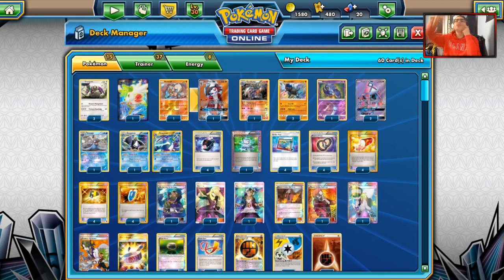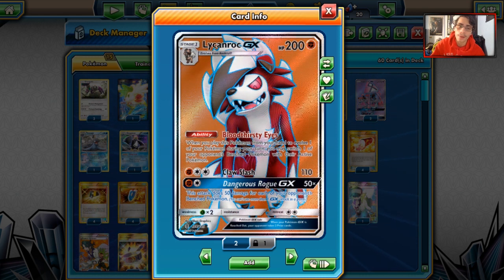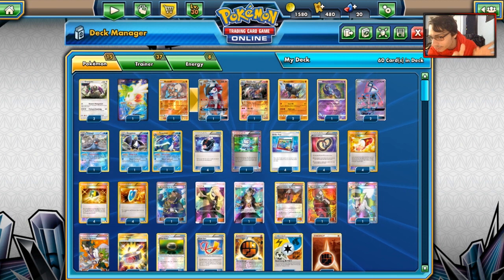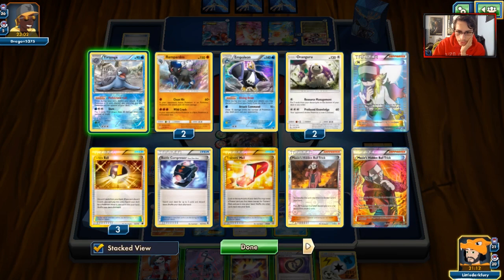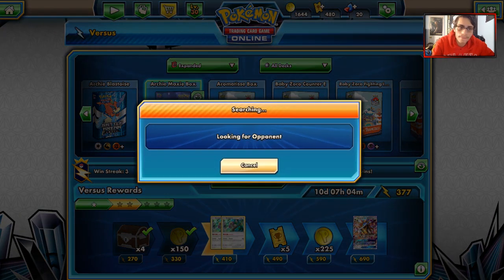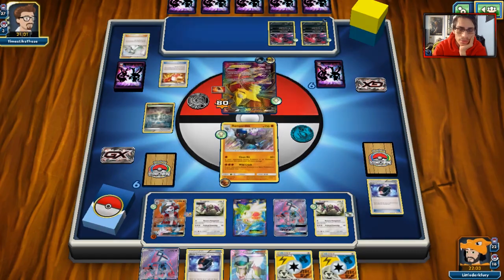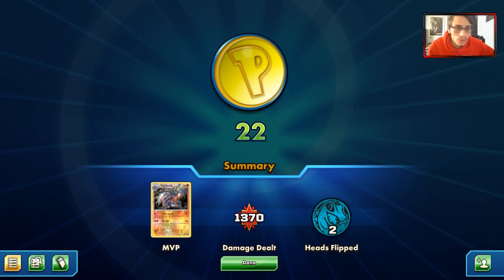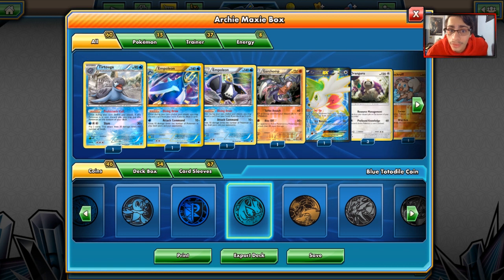Really Fun Maxie/Archie Box Deck- Rampardos/Empoleon! W/Lycanroc GX Expanded PTCGO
In today's PTCGO video we look at a really fun expanded rogue deck using Maxies Hidden ball trick and Archies ace in the hole to put attackers into play, like rampardos, garchomp and empoleon! Lets see how this deck pairs!

#Pokémon - 15

* 3 Oranguru UPR 114
* 1 Shaymin-EX ROS 106
* 1 Rockruff GRI 73
* 1 Lycanroc-GX GRI 138
* 1 Garchomp BKP 70
* 2 Rampardos UPR 65
* 1 Oricorio GRI 56
* 2 Tapu Lele-GX GRI 137
* 1 Tirtouga PLB 27
* 2 Empoleon DEX 29

* 1 Professor Sycamore STS 114
* 1 Computer Search BCR 137
* 4 Ultra Ball PLF 122
* 2 Maxie's Hidden Ball Trick PRC 158
* 4 Puzzle of Time BKP 109
* 4 Battle Compressor Team Flare Gear PHF 92
* 1 Focus Sash FFI 91
* 1 Cynthia UPR 148
* 4 VS Seeker ROS 110
* 1 Guzma BUS 143
* 2 Choice Band BUS 162
* 1 N NVI 101
* 2 Float Stone PLF 99
* 1 Archie's Ace in the Hole PRC 157
* 4 Order Pad UPR 131
* 4 Trainers' Mail AOR 100

#Energy - 8

* 2 Fighting Energy HS 120
* 4 Blend Energy {W} {L} {F} {M} DRX 118
* 2 Strong Energy FFI 104